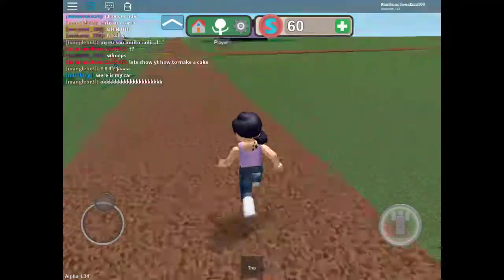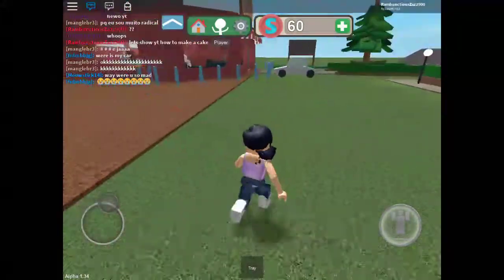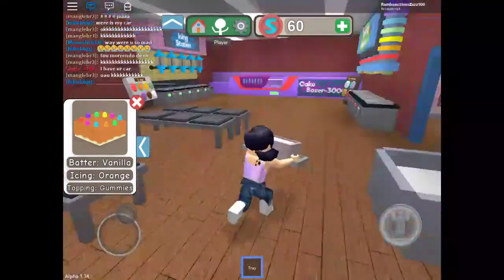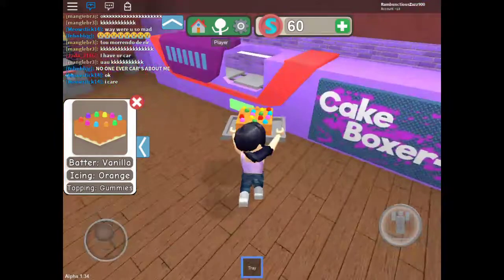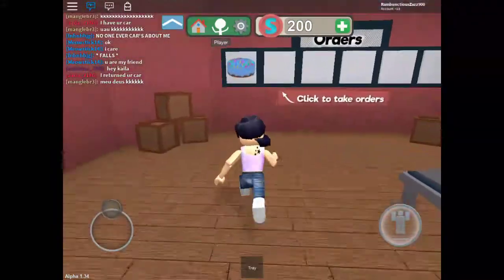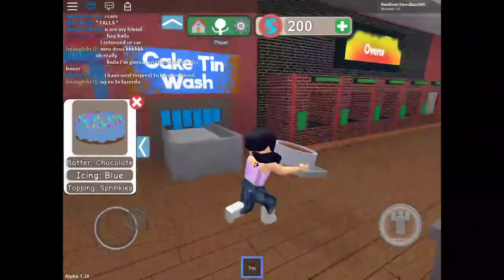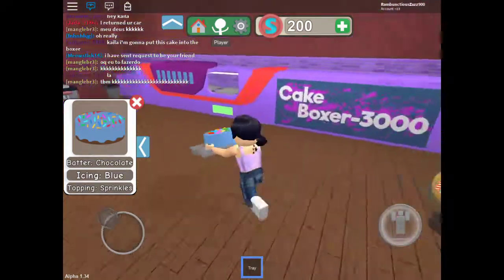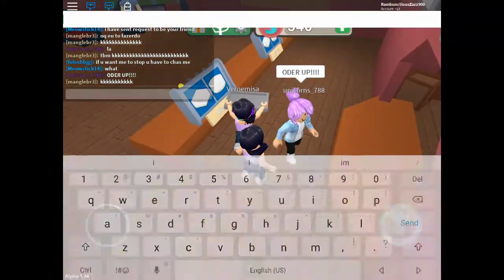Baking cakes for a living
My good friend sara finnaly got to be in a vid